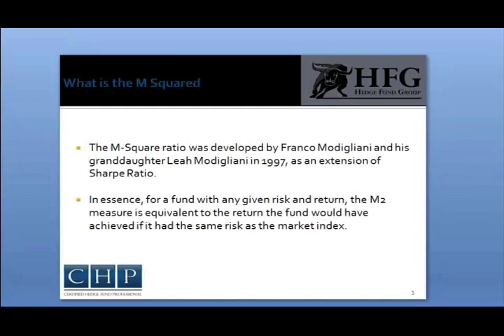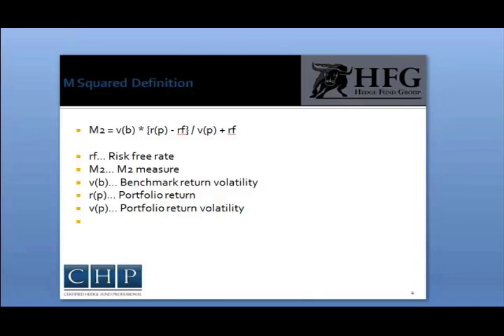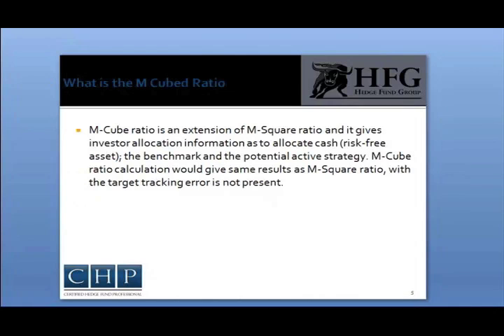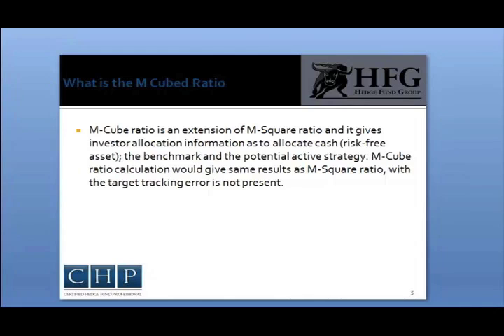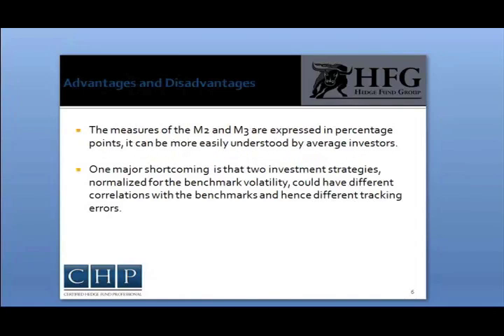The M2 & M3 Ratios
| In this video the Hedge Fund Group explains what the M2 and M3 ratios are and how they operate within the hedge fund and alternative investments industries.  Like some of the other investment ratios we have defined and explain in this series this knowledge will help you work in the hedge fund industry.  Please do see our other videos and join over 100,000 others in downloading our free hedge fund book